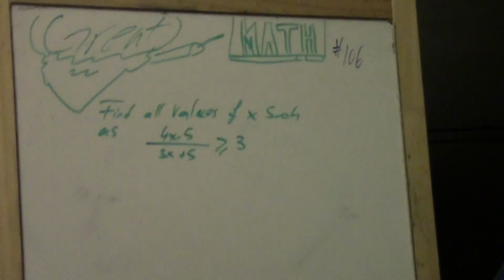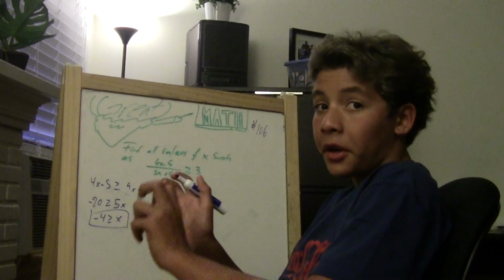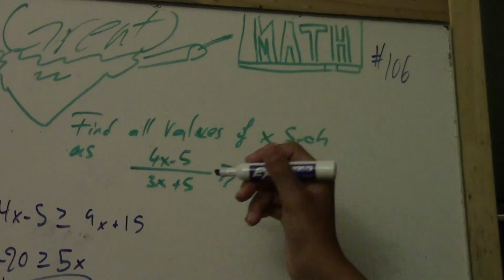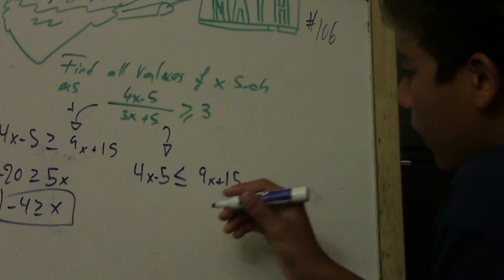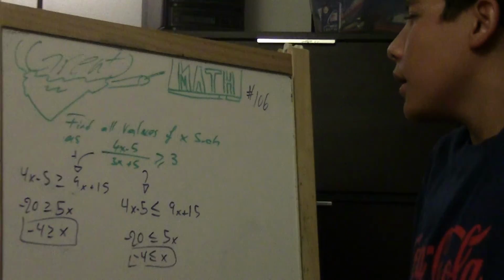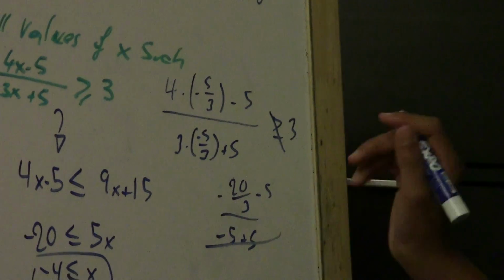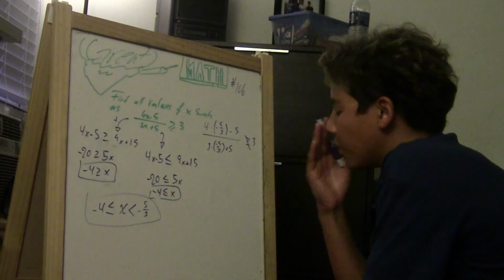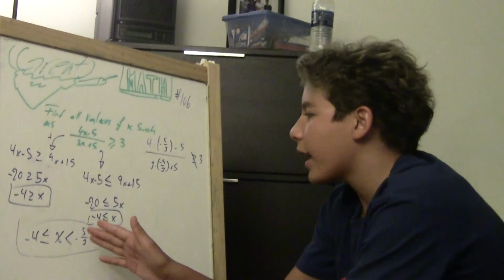Jean-Pierre#GreatMath106 - Algebra - Inequality interval